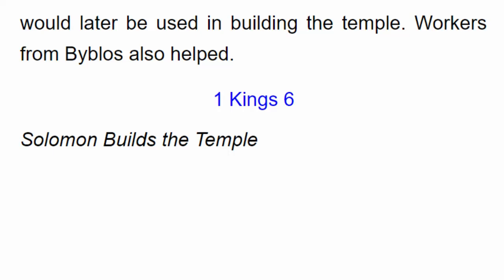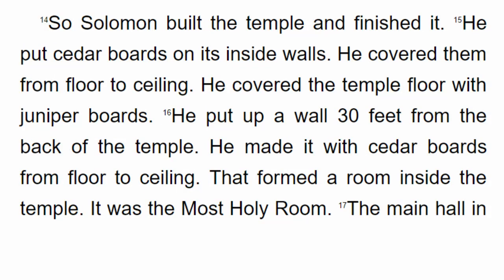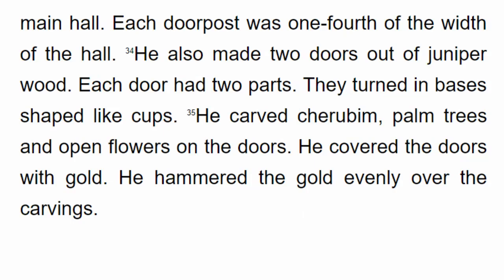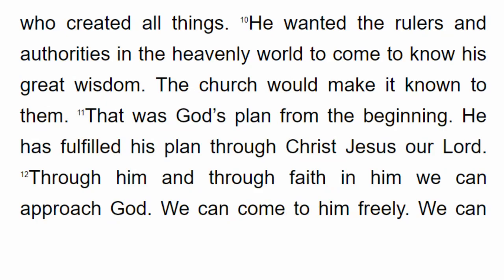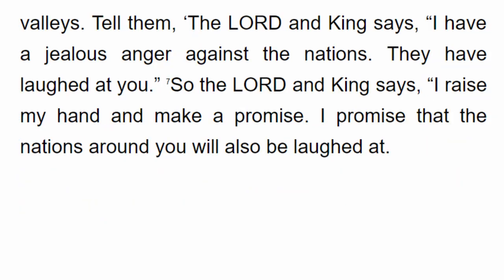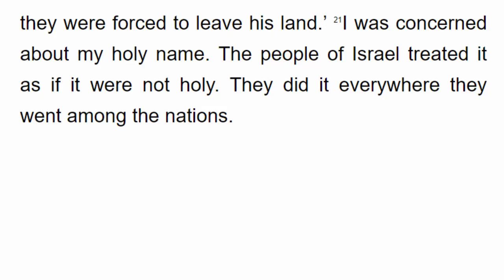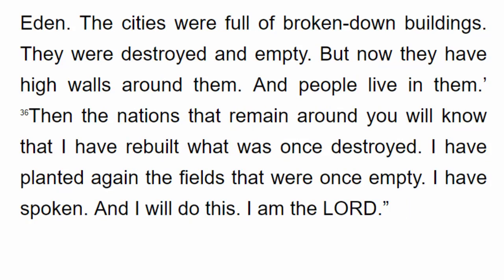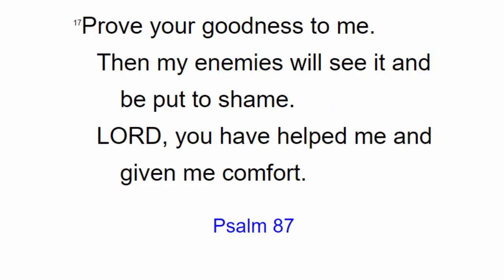쉬운영어로맥체인성경통독 10월 3일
NIrV(New International Reader's Version)를 사용합니다.

하루 성경 4장만 20분을 투자해서 읽으면
1년에 구약 1독, 신약과 시편을 2독할 수 있는
"쉬운 영어로 맥체인 성경통독!"

그동안 혼자 통독하다가 작심삼일 하셨던 분도,
매번 창세기부터 요한계시록까지 순서대로만 통독해 오셨던 분도,
신구약 성경을 골고루 매일 4장 분량으로 나누어
성경에 기록된 장구한 구속사를 크게 4시대로 나누어 읽으며
새롭게 묵상할 수 있습니다.

오늘의 성경 범위 : 열왕기상 6장, 에베소서 3장, 에스겔 36장, 시편 86편
매일 쭈~~욱 따라오세요!
그러면 정말로 당신도 영어성경일독 완성!

그리고 영어로 주님의 말씀을 전파할 그날이 분명히 다가 올 것입니다!!!

추천! 신구약 무료 영어성경공부 쉬운 찾기